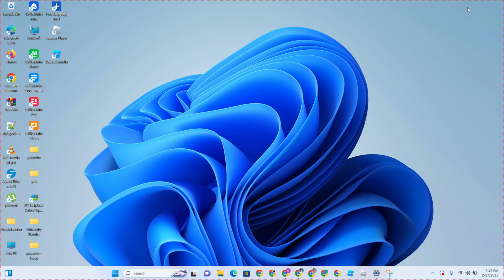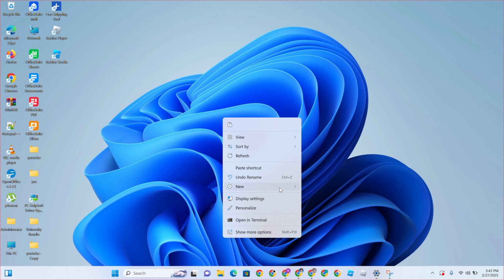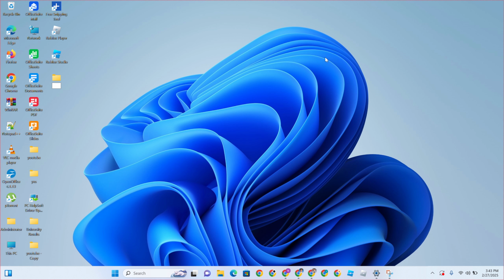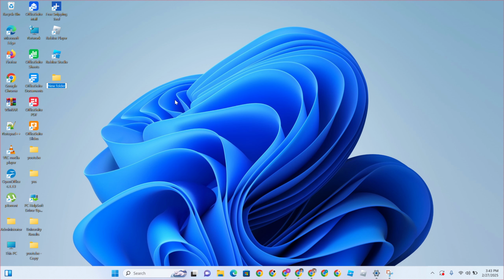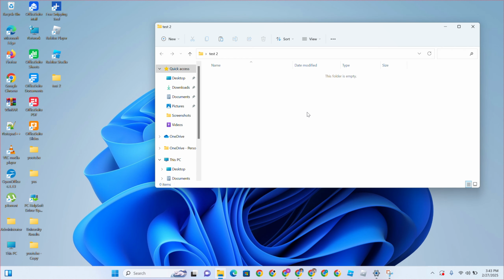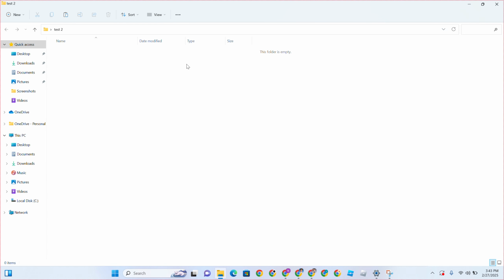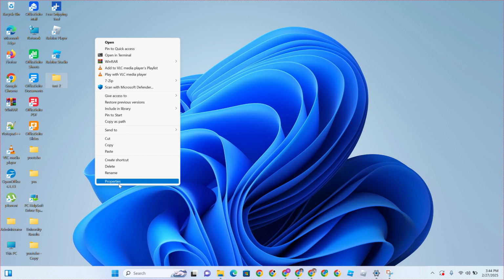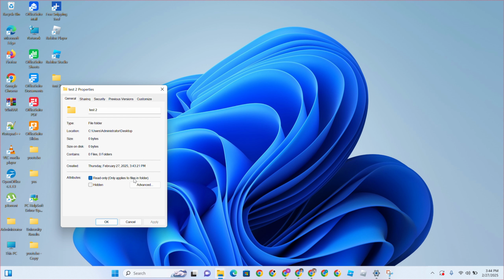How To Hide Folders And Files In Windows 11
In this video I'd show you How To Hide Folders And Files In Windows 11, Ensure you subscribe & turn on the bell notifications to this channel for lots of more educational guides and contents like this.

⛓️ HELPFUL LINKS  :

1. Sign up For a Chance to Win $100 on your first Deposit

2. Earn Your first $5 Now

3. Deposit + Sign up to get Amazing Job Gig Offers

4. Best Virtual Dollar Card for Online Payments & Subscriptions

5. Click & Sign up to this if you have $3

6. I use this S£cret Tool to grow my other Faceless Channels

7. Learn Forex Trading From the Scratch

8. The Complete Amazon KDP Beginners Program

9. Google Ads Mastery Program

10. The Ultimate WhatsApp Sales Blueprint

11. Earn up to 55% on Each Trade

12. Earn up to $500 I'm Credits

13. Invest in Stocks & Shares